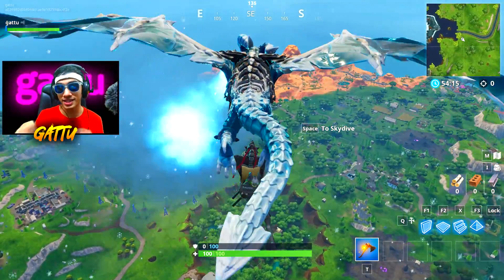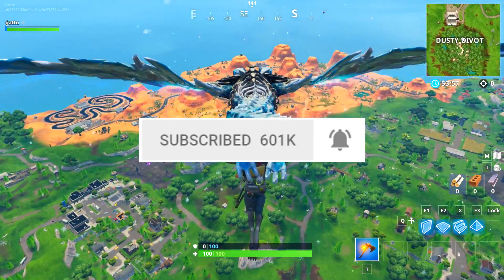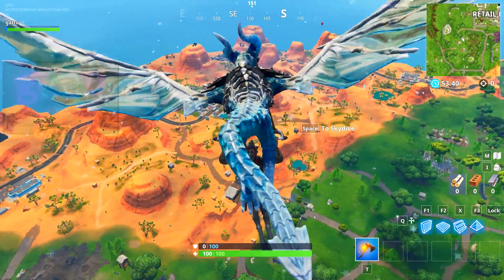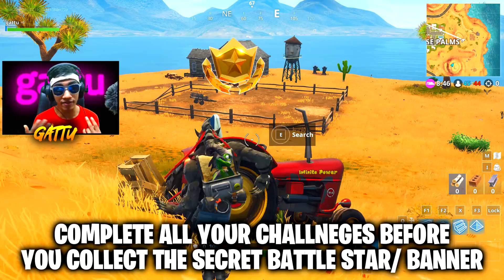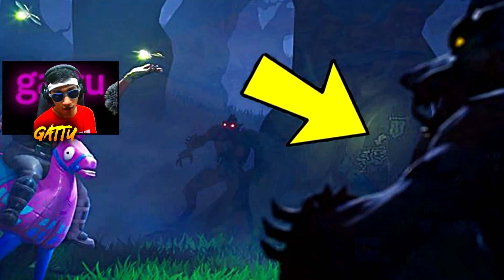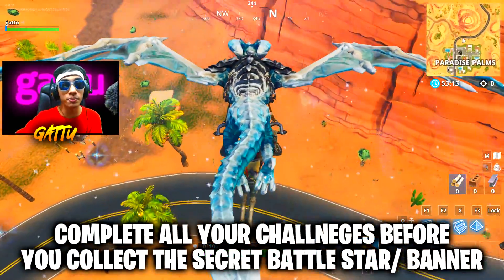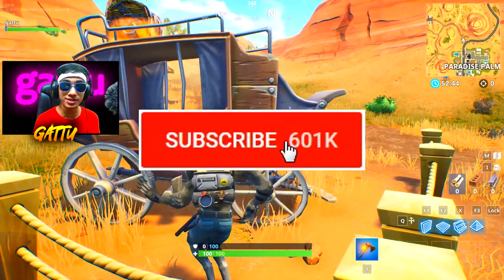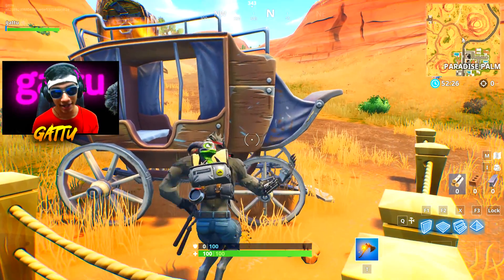SECRET BANNER WEEK 2 SEASON 6 LOCATION! - Fortnite Battle Royale– WEEK 2 SECRET BATTLE STAR REPLACED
here is the location for the secret banner week 2 season 6...go here and collect it :) the secret battle star has been replaced by a banner this week.